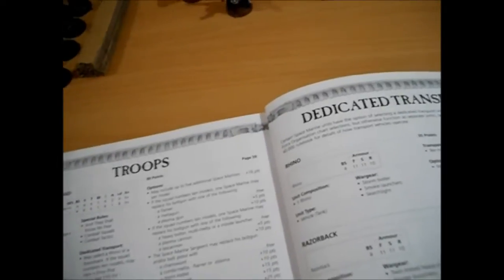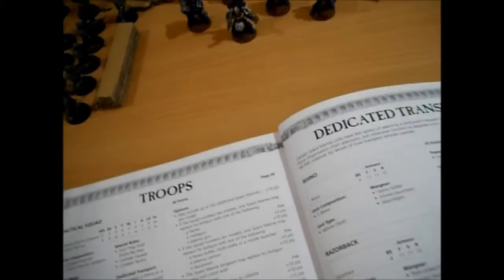Tactics: Space Marine Tactical Squad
Hey guys and girls Imperial 40k here, this is my first tactics video and it will be covering the Space Marine Tactical Squad, the core of a Space Marine army. Comment if I made an error in the video or comment what tactics video should I do next. E.g "do a tactics video on Space Marine Scouts".